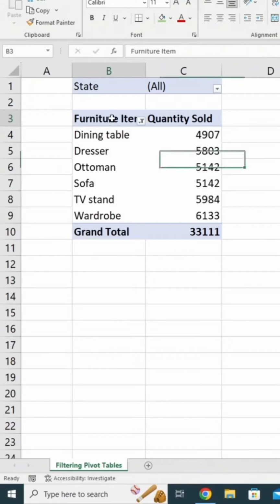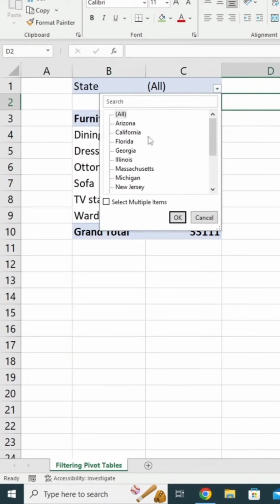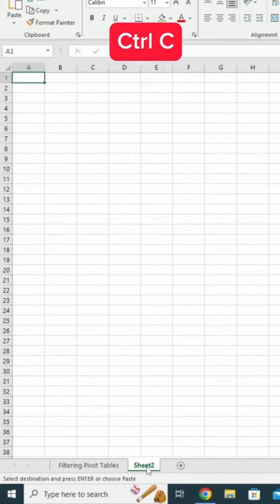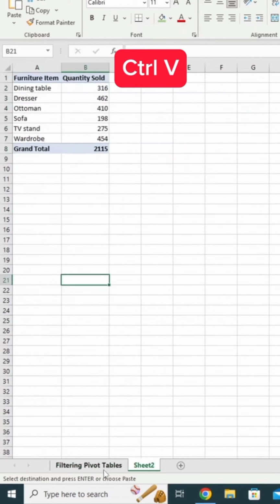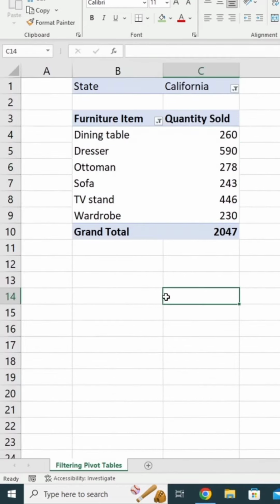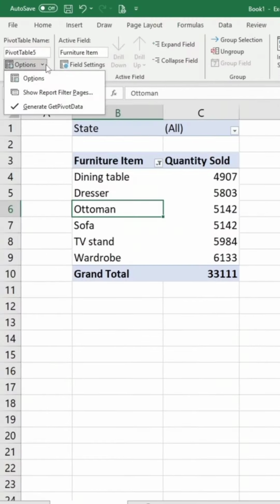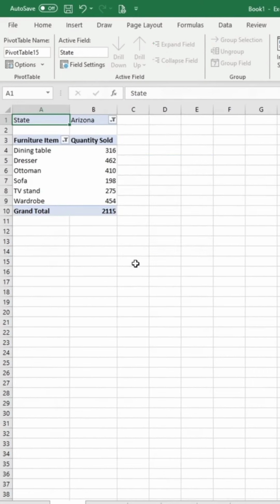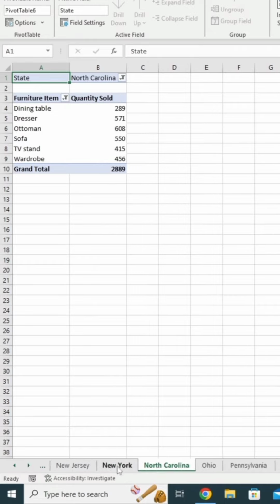Make Pivot Tables Effectively in MS Office | Excel Tips and Tricks Part 17 | Show Me How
If youre looking to learn and upskill, then this video is for you! We'll show you step-by-step  everything in Excel, and then explain some of the features and tricks that this tool has to offer. After watching this video, youll be able to master in Excel with ease!

You can search for:

excel, auto format in excel, microsoft excel, how touse auto format option in excel, pivot table,